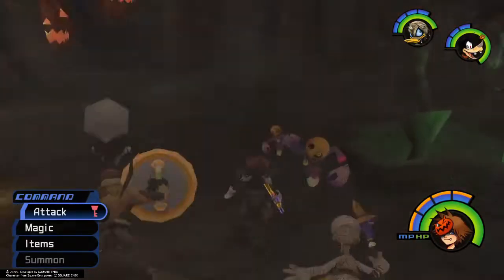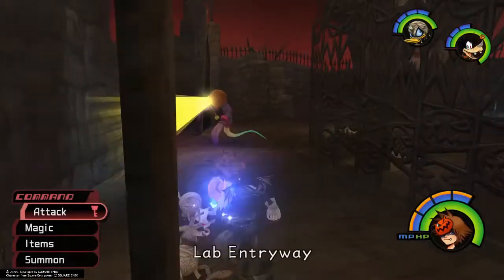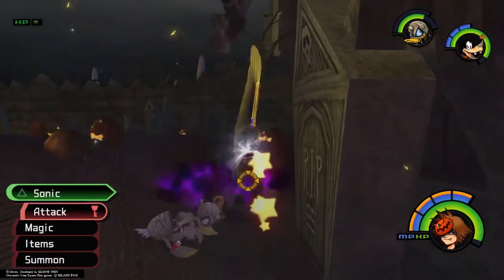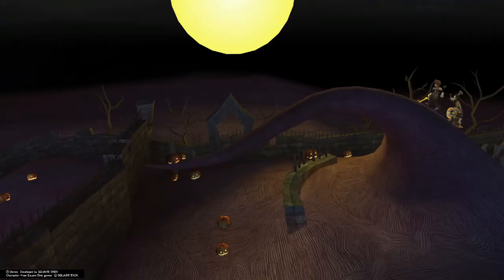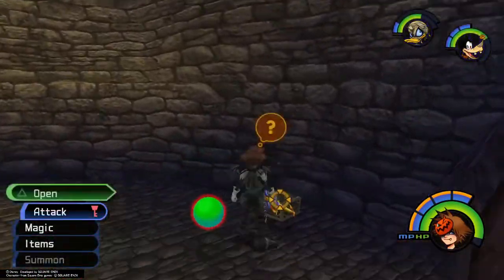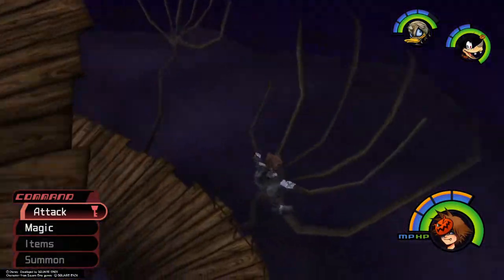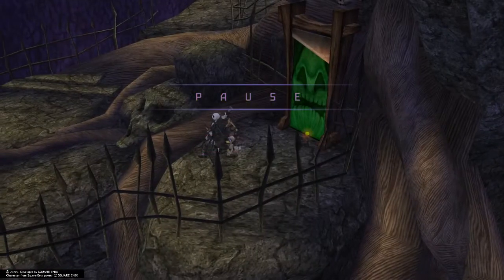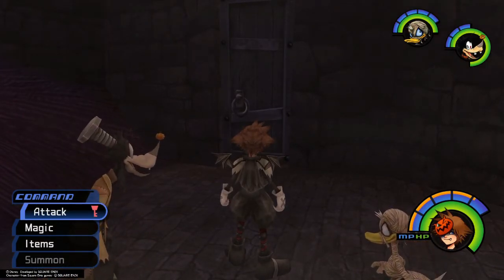Kingdom Hearts 1 5 HD Remix 100% Walkthrough Halloween Town 1st Visit